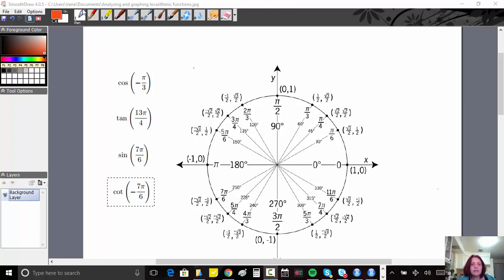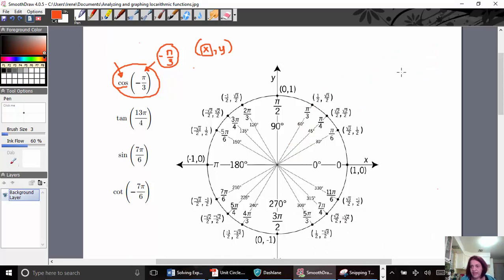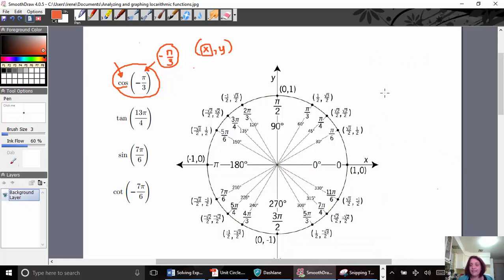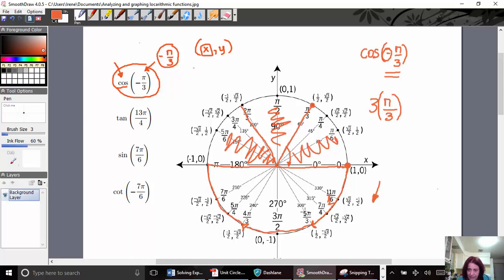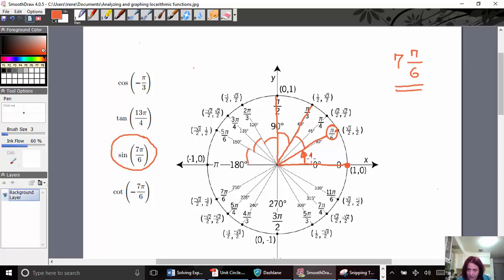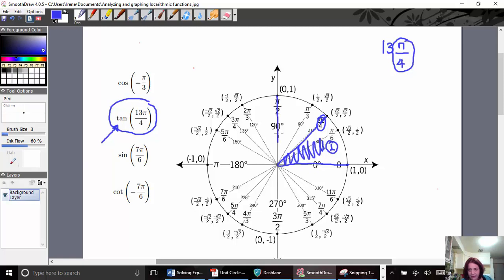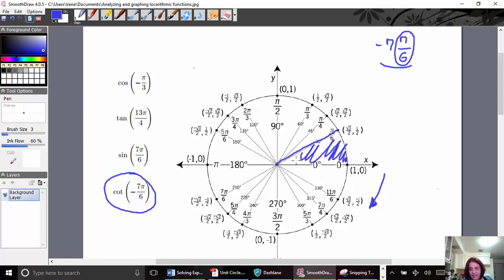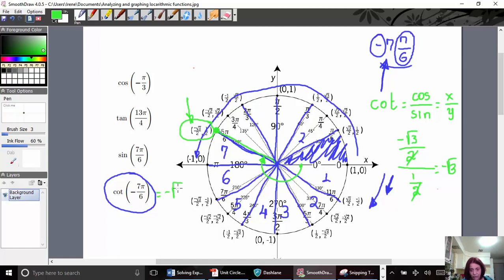Finding trigonometric numbers for positive and negative angles